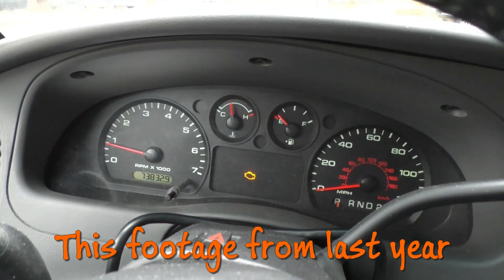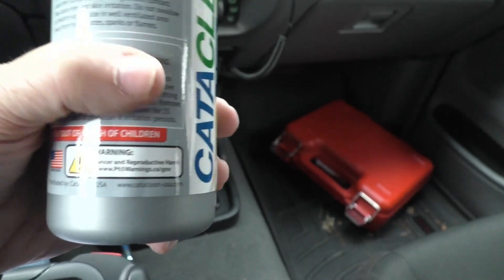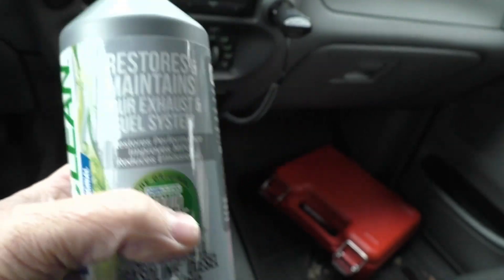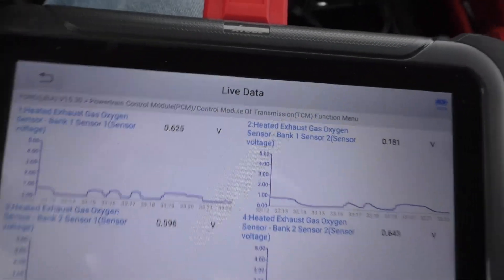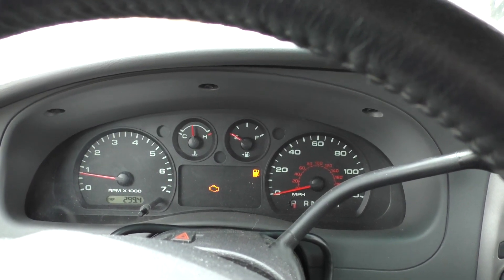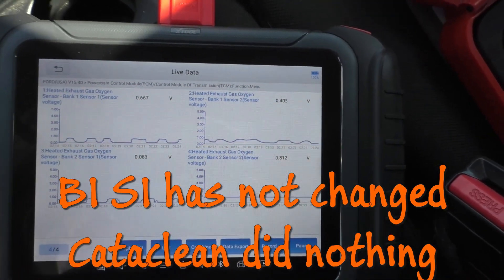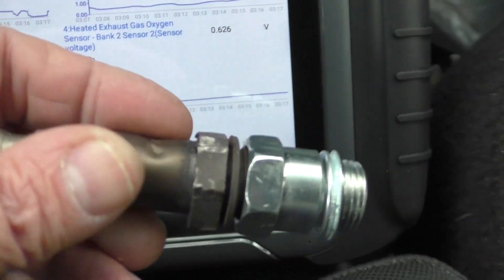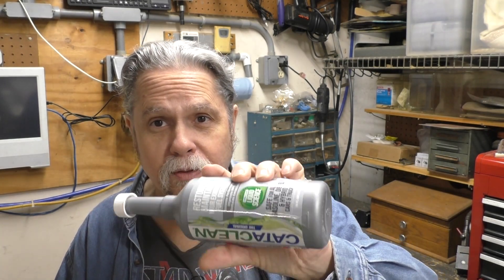Cataclean…Science or Scam? Codes P0420 / P0430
If your car pops up a catalyst efficiency code (P0420/P0430) and you look for help on YouTube you will find all sorts of videos about some magic juice called Cataclean. In this video we try out Cataclean, find out what is actually in it and try a much cheaper alternative as well. Will it work? If not what is a kludge/patch/hack that might turn off your CEL for a catalytic convertor that is still mostly OK?